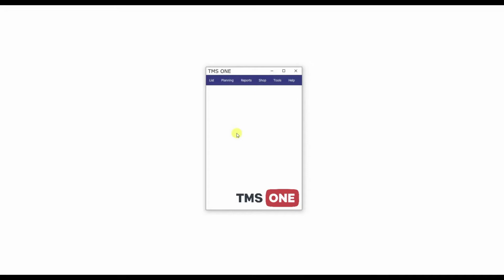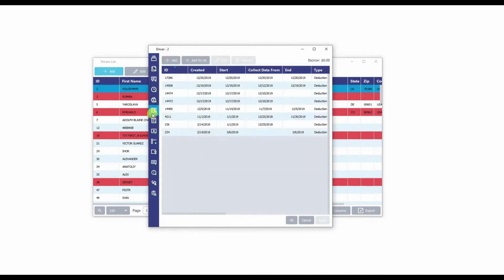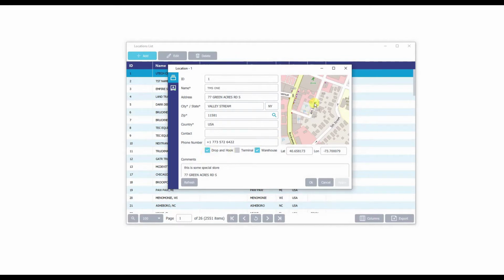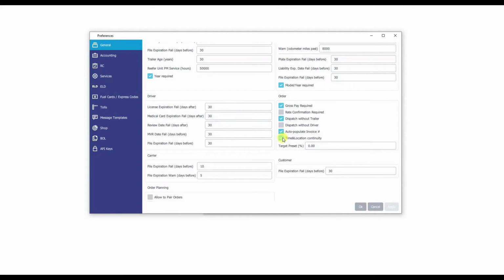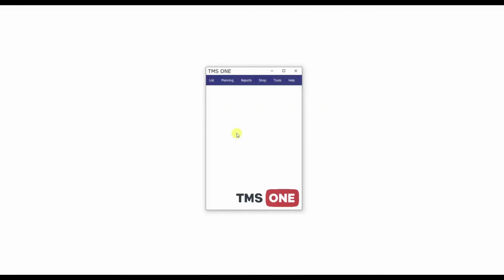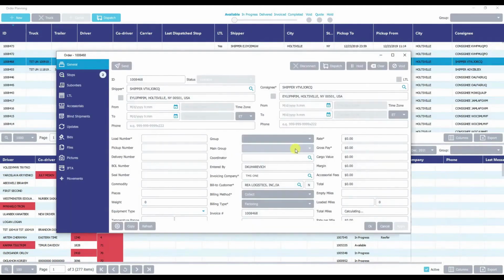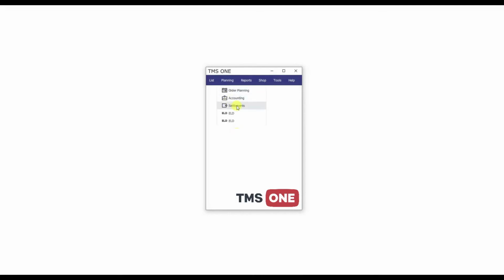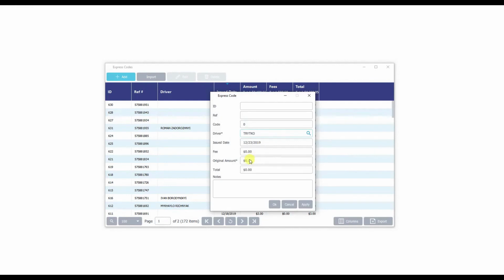TMS update v6.9.0 - 12232019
New TMS update v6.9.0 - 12/23/2019

0:08 - [Driver] Freeze payable, SSN, Target Cost to Gross Pay
0:44 - [Driver] Escrow limit
1:08 - [Locations] Drop and Hook Location Type
1:31 - [Locations] Maximize Location window
1:46 - [Preferences - General] Auto-populate Invoice number
2:13 - [Preferences - General] Time and location continuity
2:40 - [Preferences - Message template] Temperature range
2:59 - [Movement History] Distance to the report
3:18 - [Order] Target Cost to Gross Pay
3:36 - [Trailer/Order] Handle 0s on the temperature range
3:50 - [Dispatch Window] Trailer field not required
4:10 - [Planning - Settlements] CD/OO
4:34 - [Money codes] possibility to create EFS codes directly from TMS (only via SOAP integration)